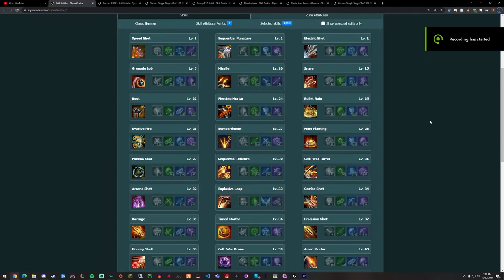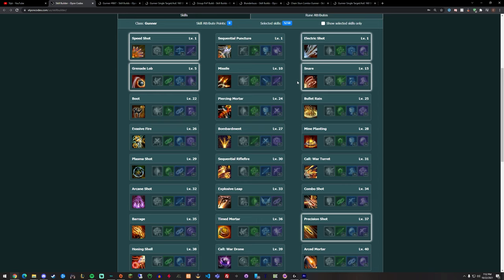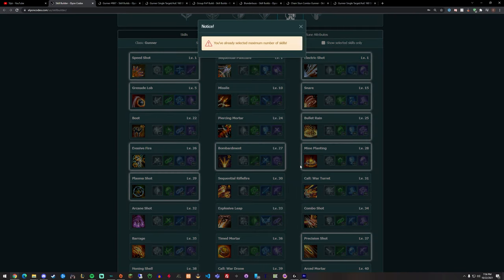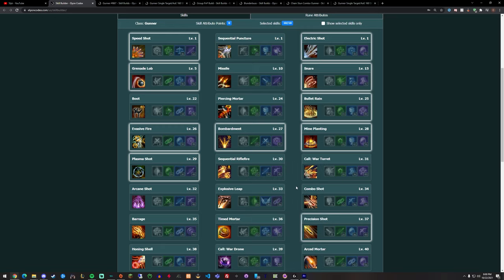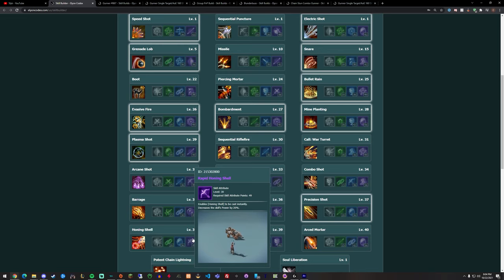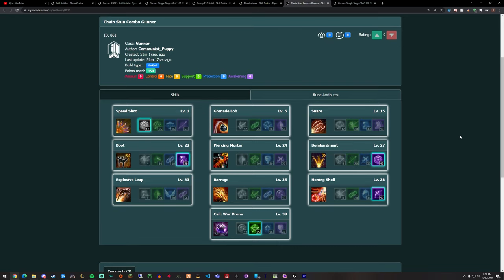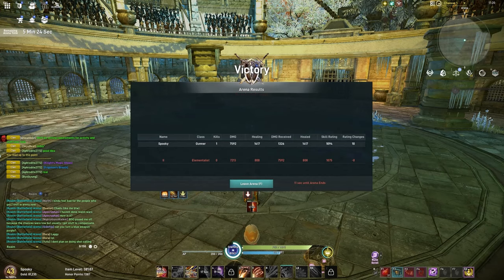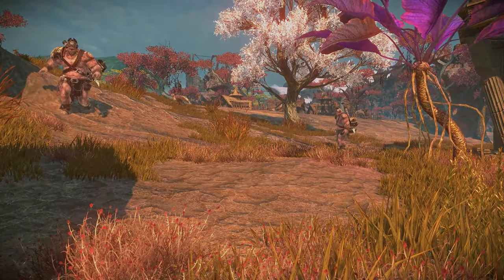Elyon - Gunner Starter PvP Guide | Skill Analysis, Builds, and Tips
This video is to better help you understand Gunner in order to set up your own builds to match your playstyle! Of course there's still some builds we've all worked on together to create below! I'll have more specific PVP guides with more focused topics in the future.

0:00 - Intro
0:35 - Skill Analysis for PvP
12:36 - PvP Builds
13:21 - What NOT to do in PvP (vs Slayer)
15:12 - Arena Battle #1 (vs Mystic)
15:50 - Arena Battle #2 (vs Elementalist)
16:47 - Arena Battle #3 (vs Slayer)
17:51 - Quick 2v2 and 3v3 Thoughts
18:36 - Outro /  Final Thoughts